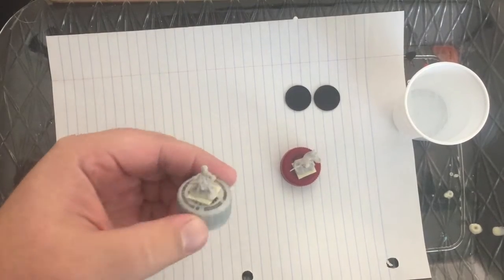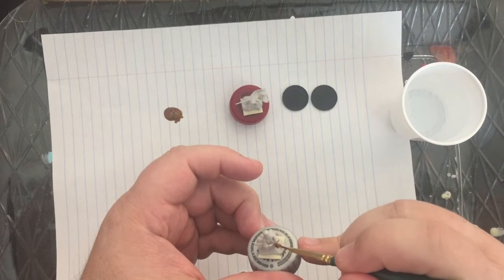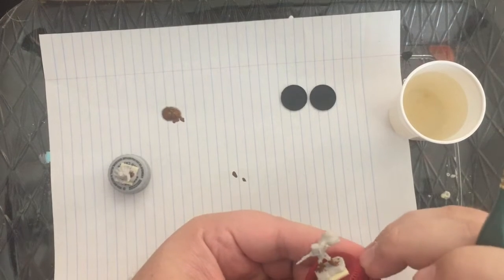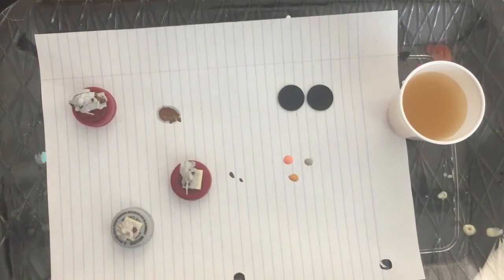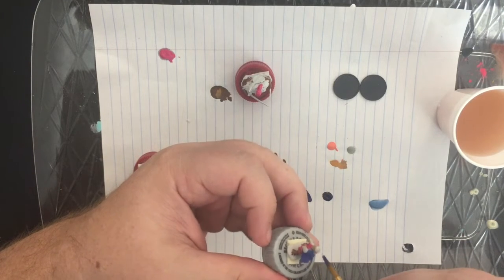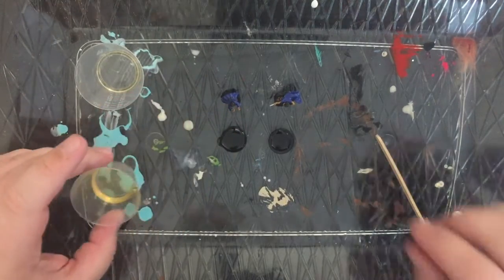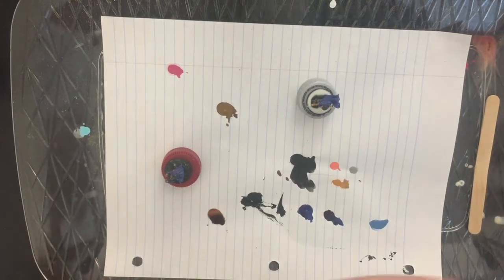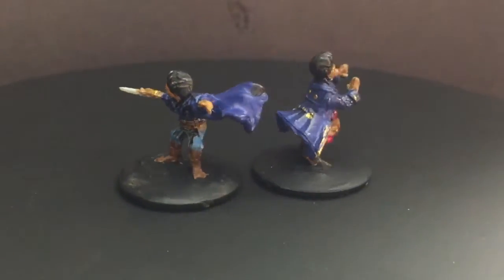Painting And Basing The Halphard Halfling Cleric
Basing and painting a Halfling Cleric (GetherVerse word being Halphard) for one of my Friday players.